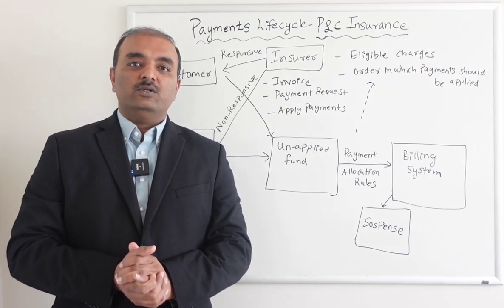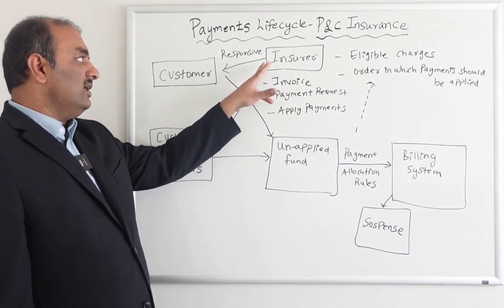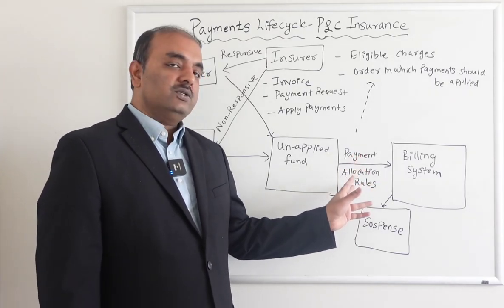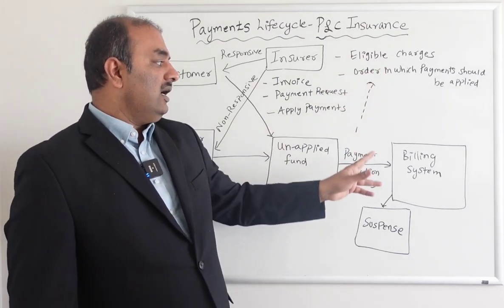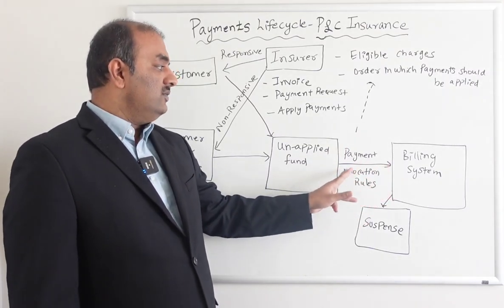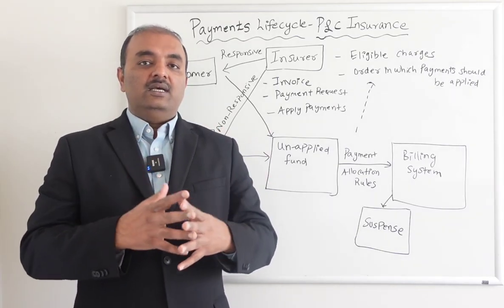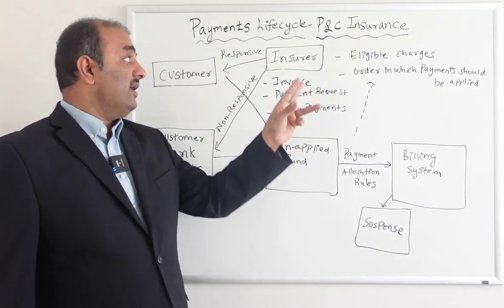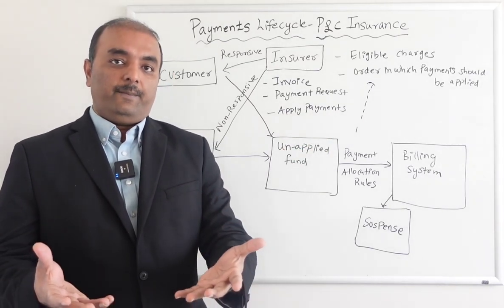Payments Lifecycle - P & C Insurance